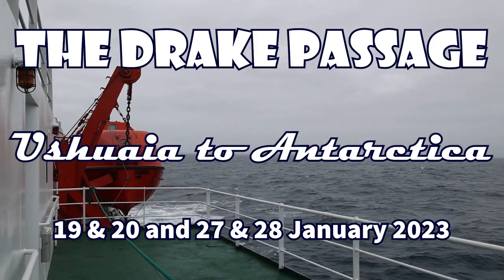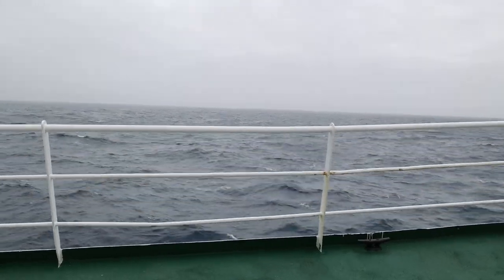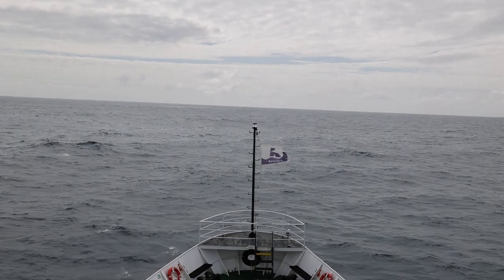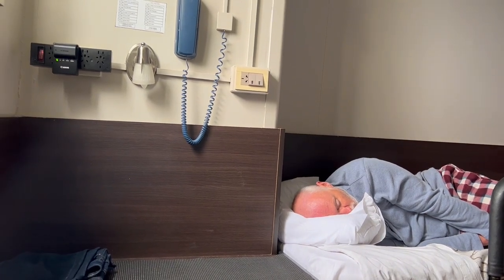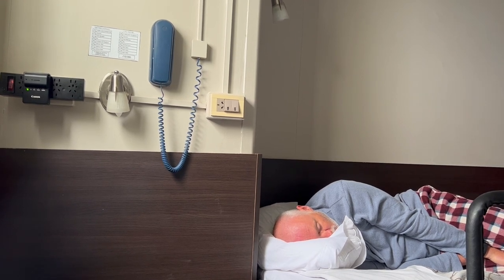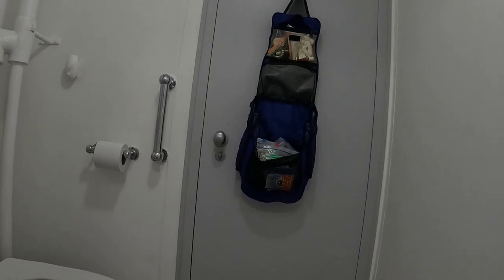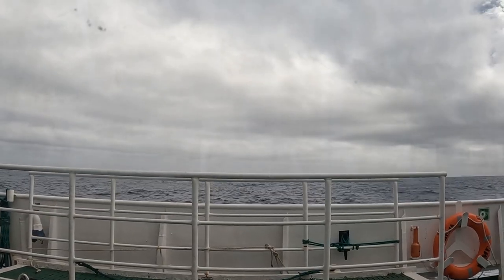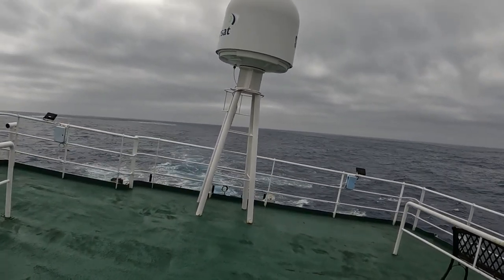Peril on the Drake Passage!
We were on board @antarpplyexpeditions ship MV Ushuaia. It was relatively calm-ish (maybe a little rough!). Yes it was rough-ish, but it was not very rough. We mostly had ten to fifteen foot waves. I did not need seasickness pills (I took one the first night and had my blood pressure drop the next morning - not sure that the pill caused it, but it did not happen again after I stopped using the seasickness pill), but I did not use them after that and I was fine. Kim took them and was not bothered by the constant rocking of the ship. After a while, you did not seem to notice it.

There was talk of twenty-seven foot waves on the way back, but we did not actually encounter them!! It would have been cool to see those waves, but not so cool when those waves would rock the ship!